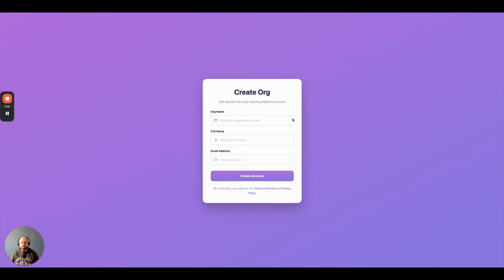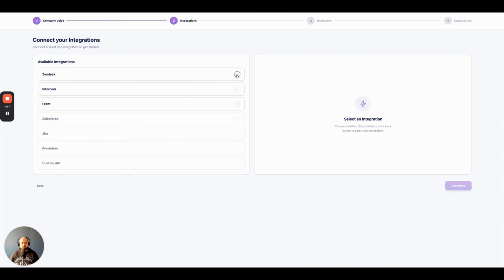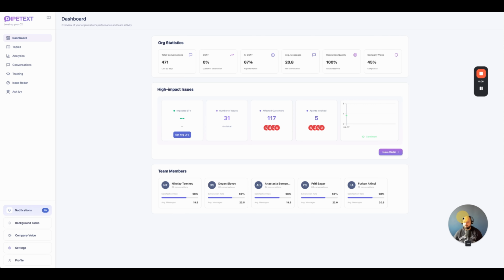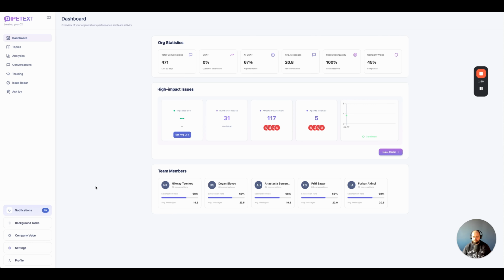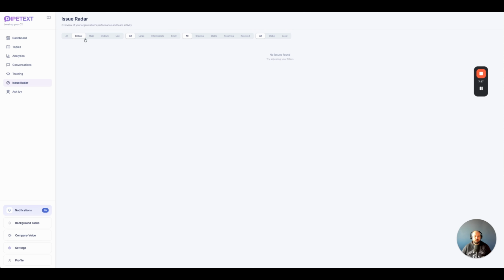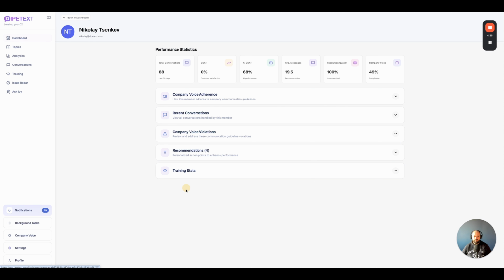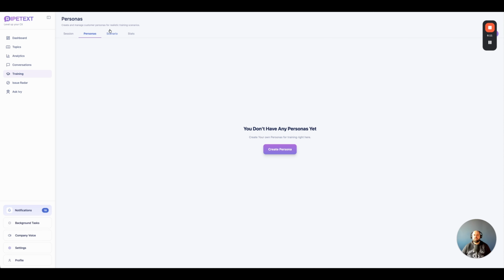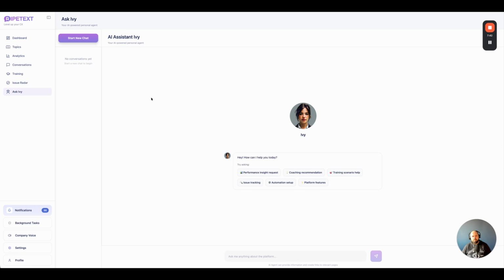RipeText demo (Zendesk)